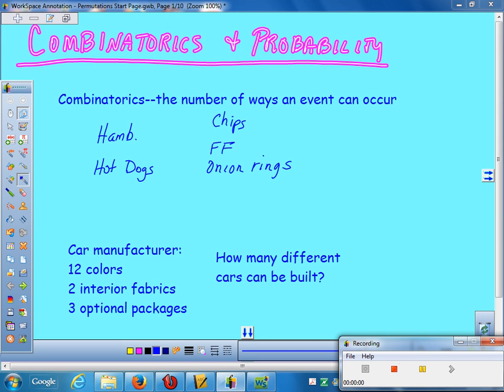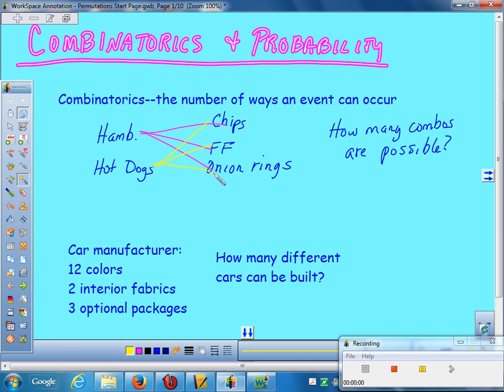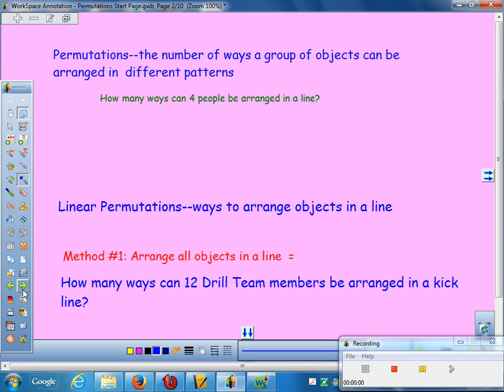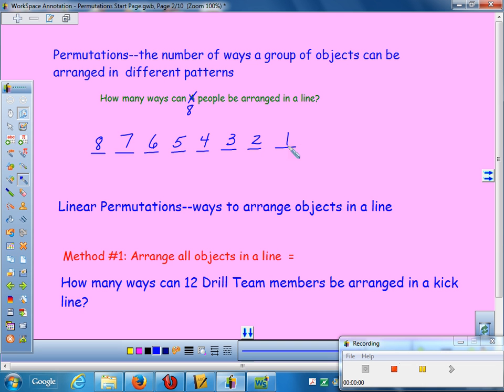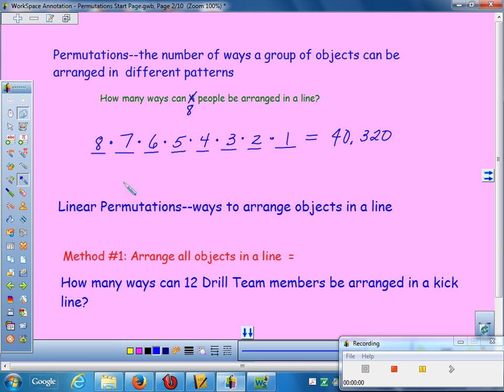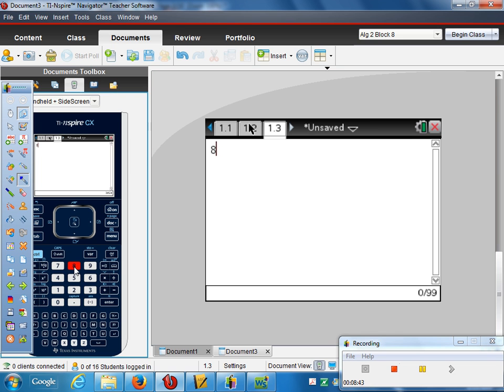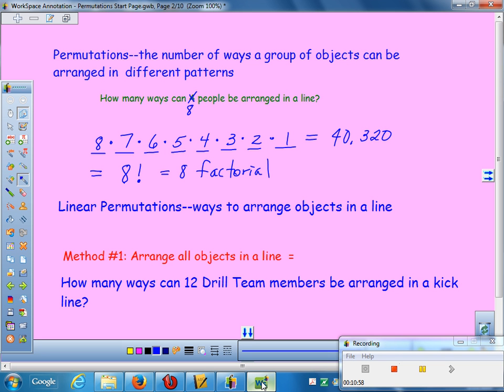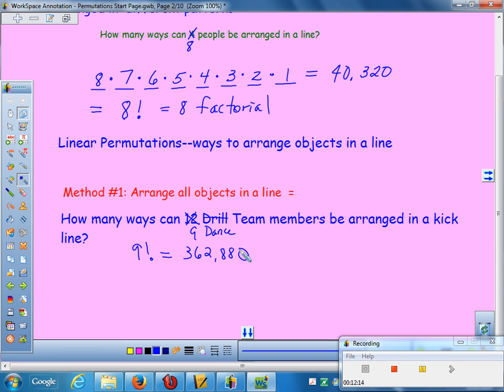Permutations Combinations & Probability Part 1